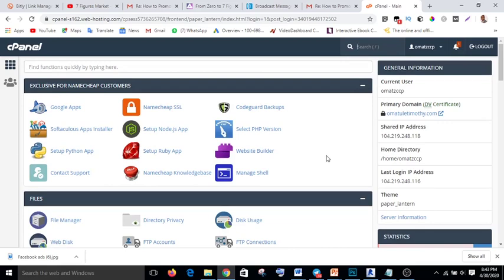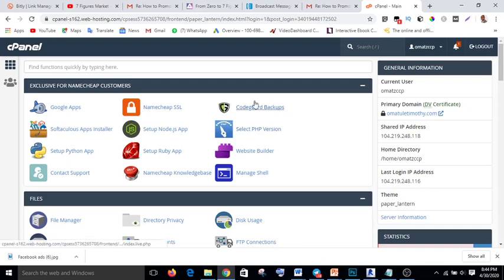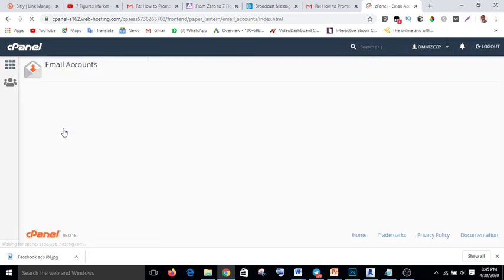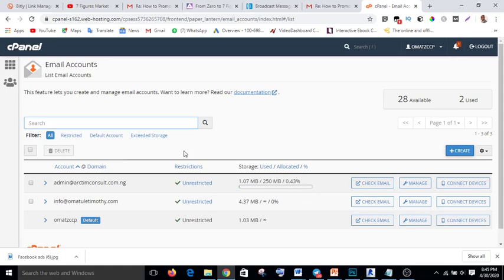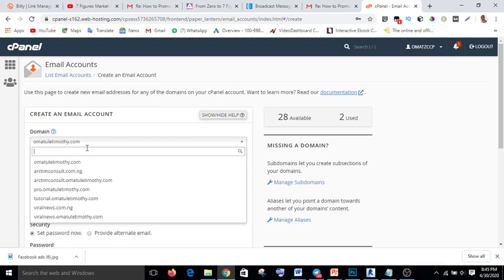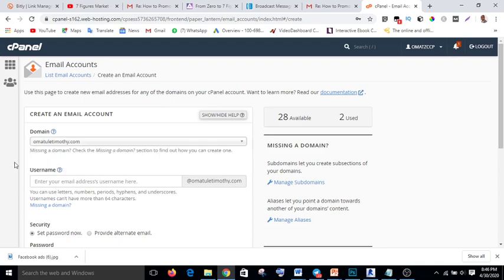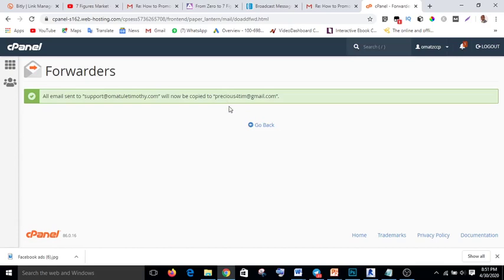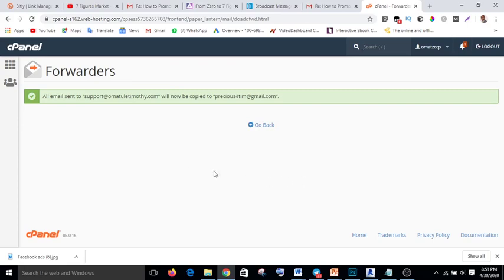How to create a professional email address